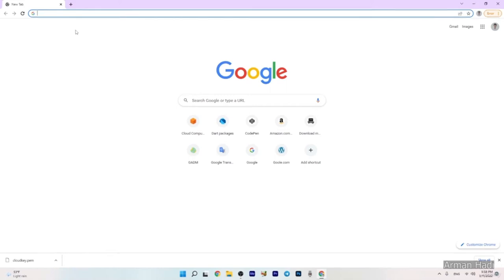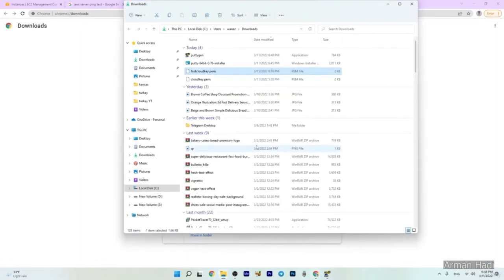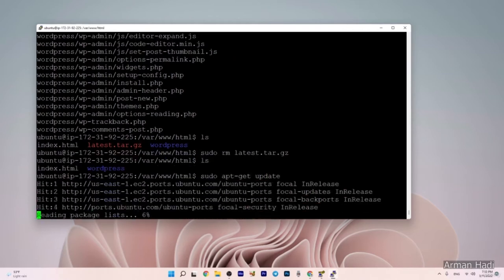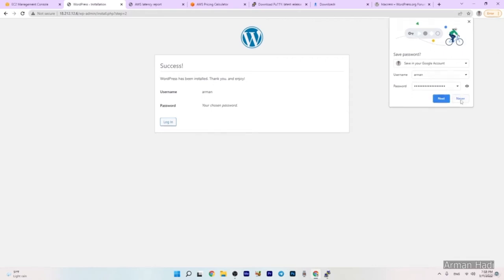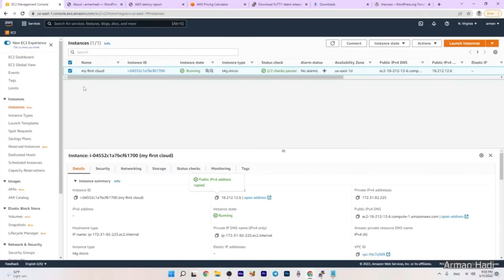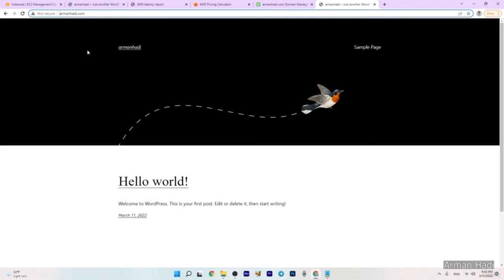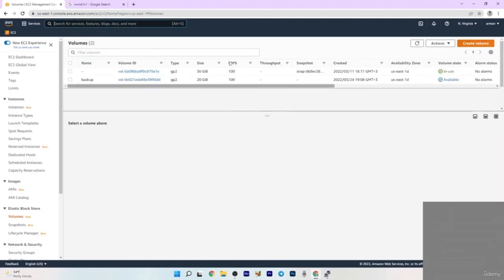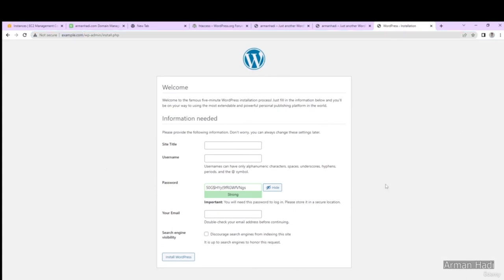High-Performance Web Servers on Amazon Cloud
In this Cloud Computing tutorial for beginners, you'll learn how to build and scale high-performance web servers on the Amazon Cloud.
AWS Tutorial For Beginners | AWS Crash Course - Learn AWS In 5 Hours
AWS Full Course In 11 Hours | AWS Tutorial For Beginners | AWS Training For Beginners

You'll learn:

Building and Scaling High-Performance Web Servers on the Amazon Cloud
Choosing and Starting Up Your Server
Installing and Configuring Your Server Software
Setting Up a Static IP Address for Your Server
Setting up a Domain Name and Configuring WordPress to Use it
Creating and Attaching New Disk Drives
Hosting Multiple Websites on Your Server

This course provides a broad overview of the entire process of building and scaling web servers using a VPS/Cloud provider, while also providing minute step-by-step instructions (with lots of and command line examples) on performing each and every important task necessary to get your server(s) going.

Note that this course does not teach you programming or website design. It teaches you how to create, manage and scale web servers, and it even shows you how to create a working WordPress installation that you can edit and publish stuff on. It is assumed that you’d use a web developer’s services to customize your websites, or that you are a web developer yourself.

Requirements

    Note that this course does not teach you programming or website design. It teaches you how to create, manage and scale web servers, and it even shows you how to create a working WordPress installation that you can edit and publish stuff on.

Who this course is for:

    This course is the course I wish I took when I started managing my own web servers for the businesses I own. Due to the complexity of the technologies involved, there is often limitless room for ambiguities and misunderstandings when dealing with servers.